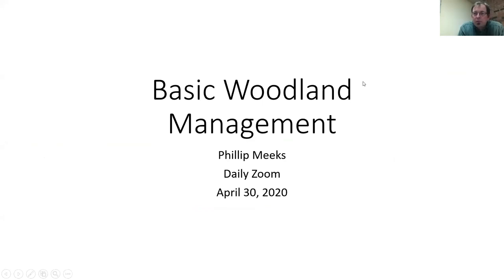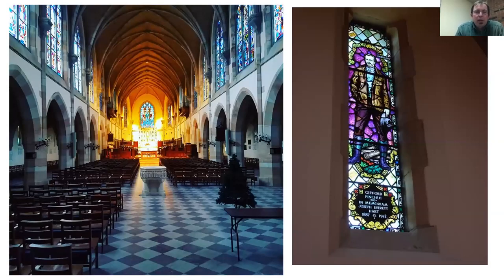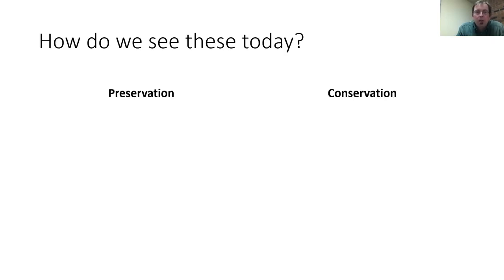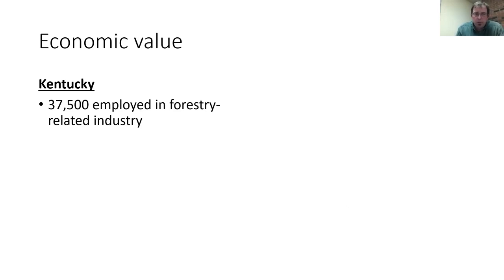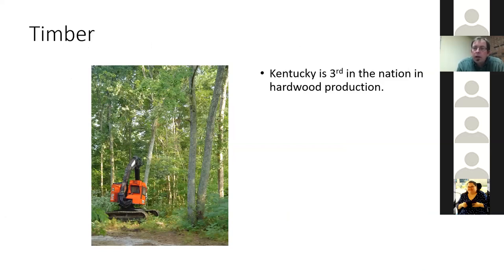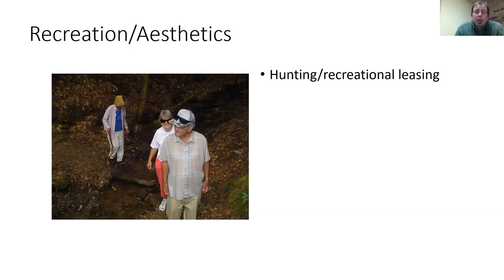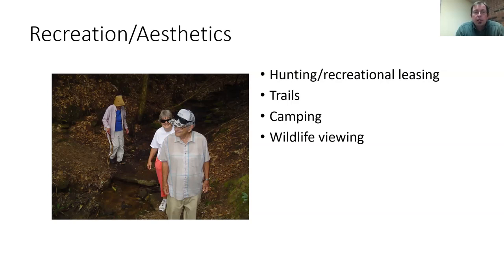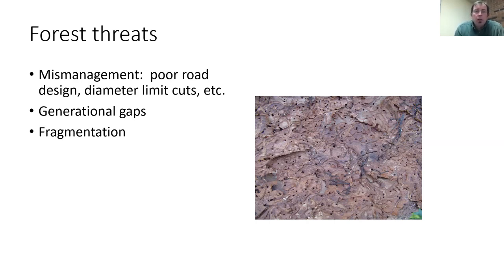Basic Forest Management Part 1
Taught by Virginia Tech ANR Agent, Phil Meeks (Wise Co.)